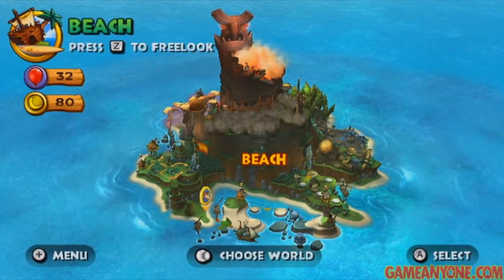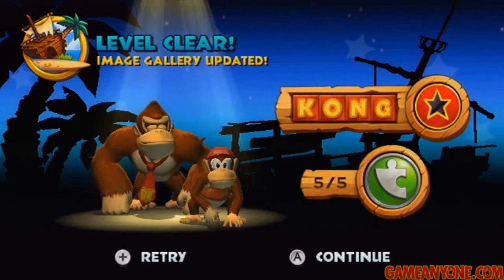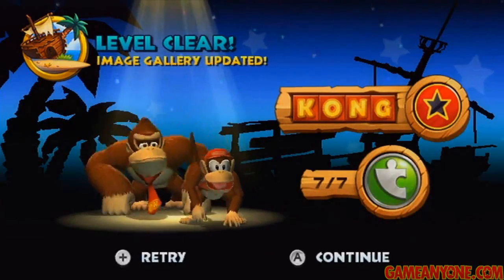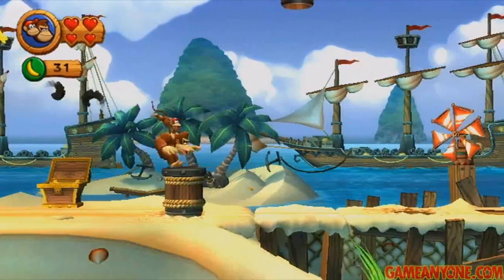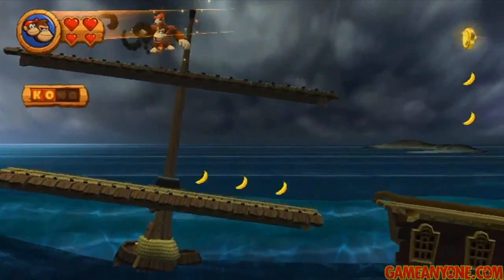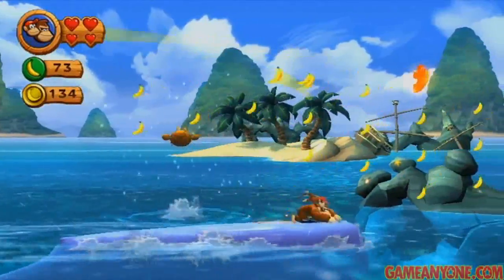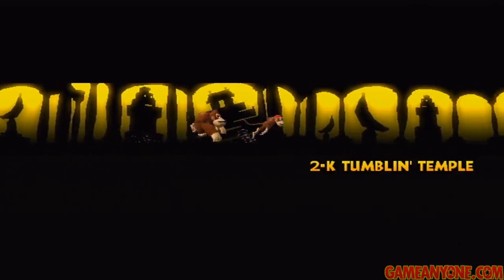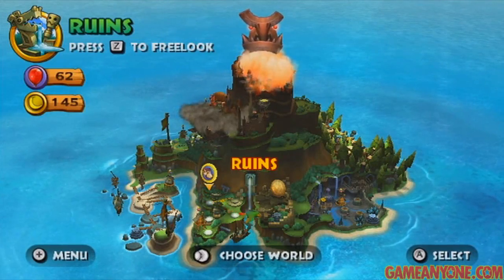Let's Play Donkey Kong Country Returns: World 2 - Beach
This is a re-upload of an old GA exclusive walkthrough.

2-1 (Poppin' Planks) - 00:25
2-2 (Sloppy Sands) - 06:27
2-3 (Peaceful Pier) - 12:54
2-4 (Cannon Cluster) - 16:25
2-5 (Stormy Shore) - 21:16
2-6 (Blowhole Bound) - 26:05
2-7 (Tidal Terror) - 31:03
2-K (Tumblin' Temple) - 35:41
2-B (Pinchin' Pirates) - 38:28

Originally uploaded Jan. 14th, 2011 through Jan. 21st, 2011.

I'm going to be appending all of the individual levels that I did before into one video per world, so if you see any unusual jump-cuts or me explaining things twice back-to-back that's why.